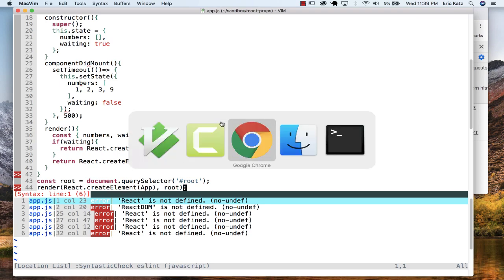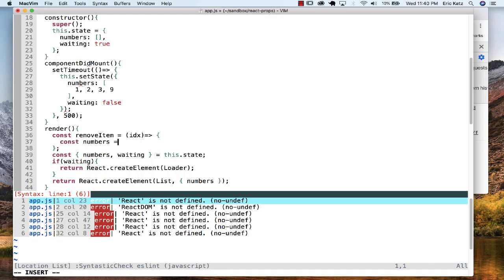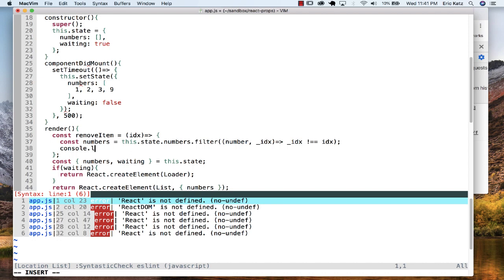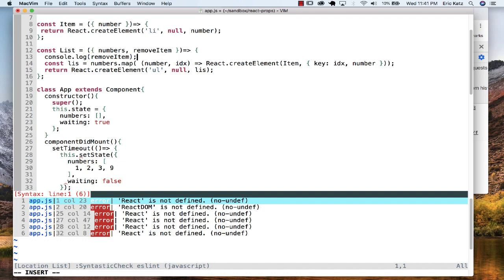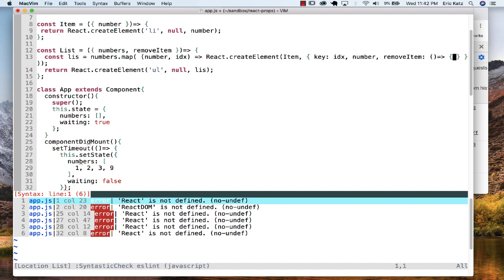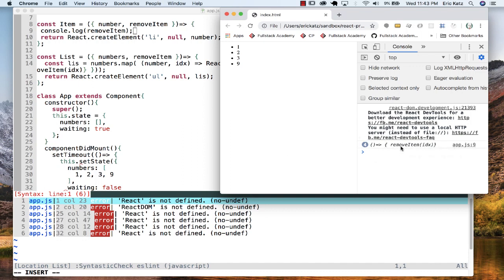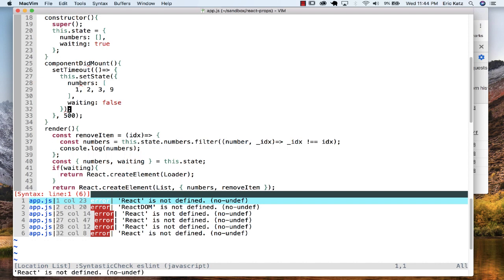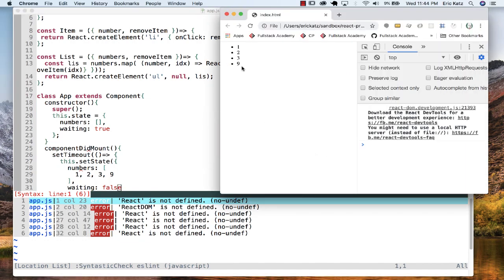React Props - Removing Items